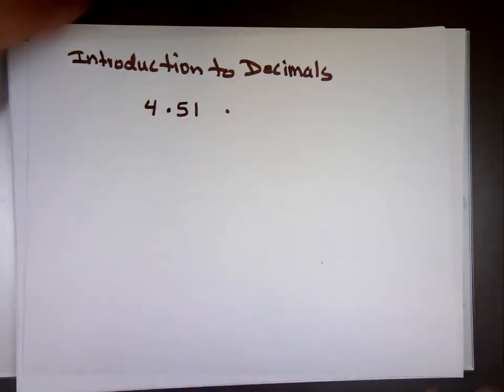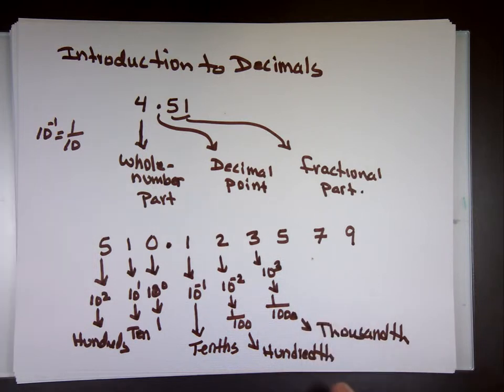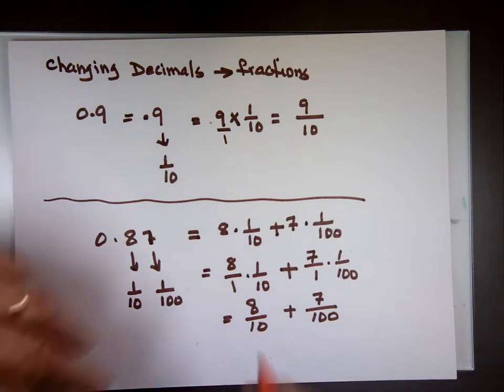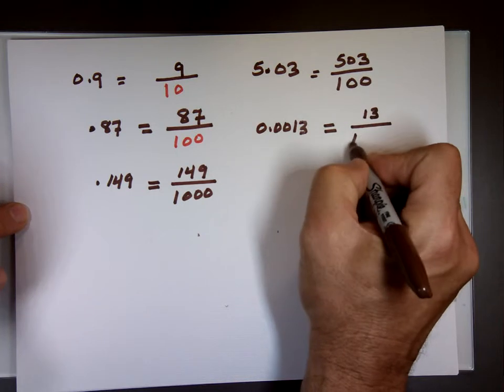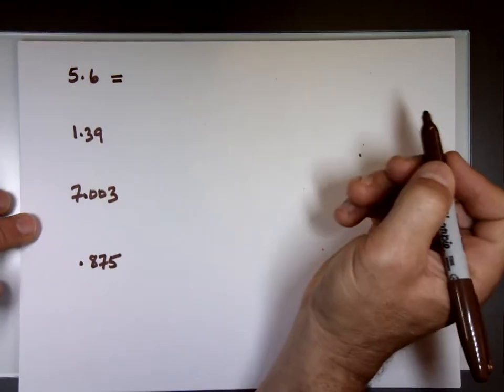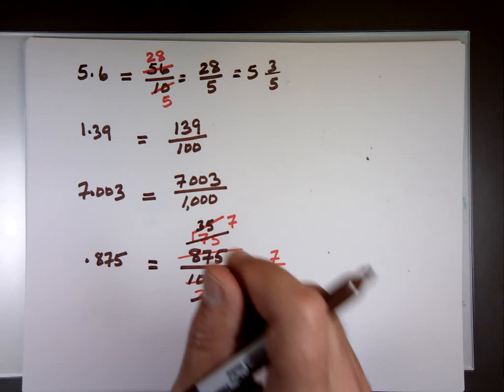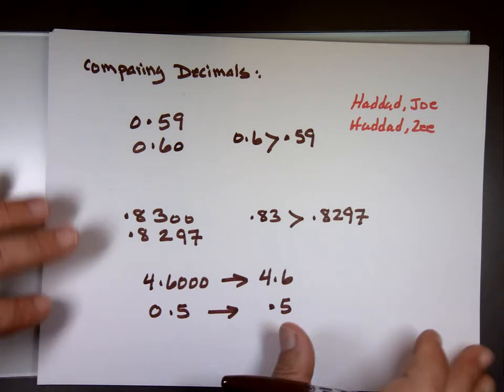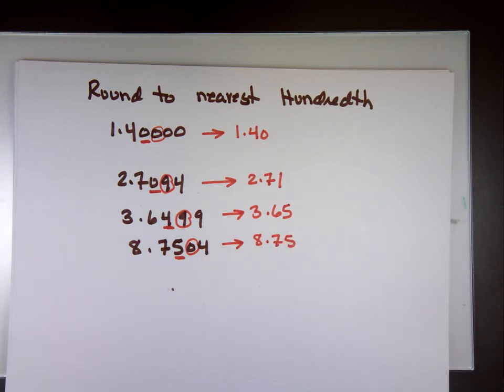Introduction to Decimals